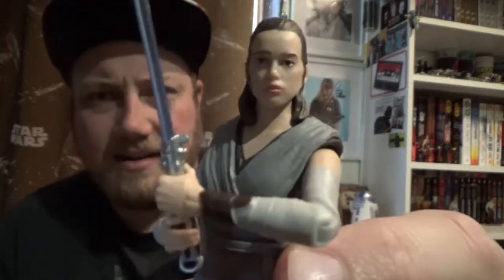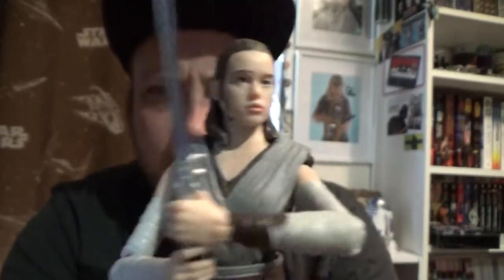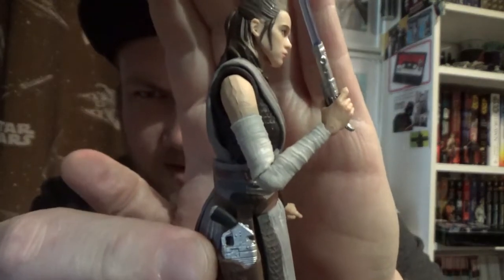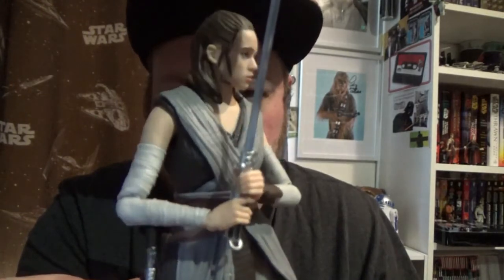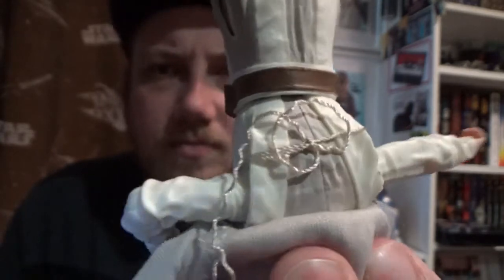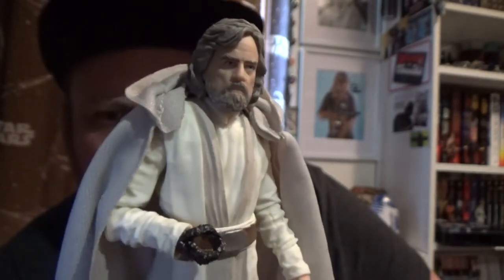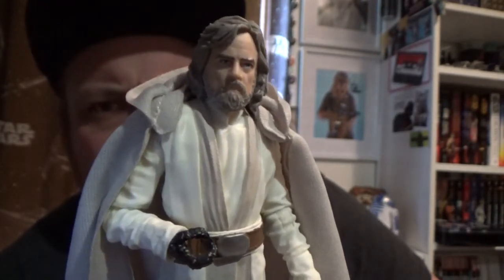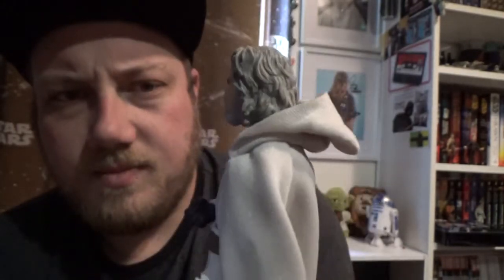SDCC EXCLUSIVE Luke Skywalker & Rey (The Last Jedi); The Black Series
DESCRIPTION

Any thoughts or comments? Drop me a line below or;